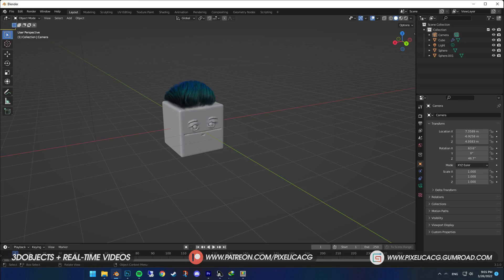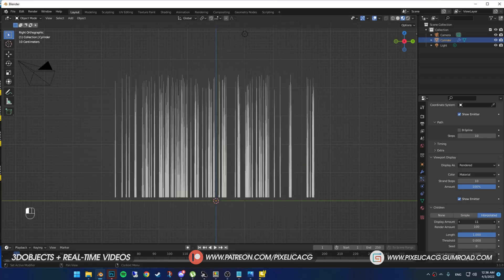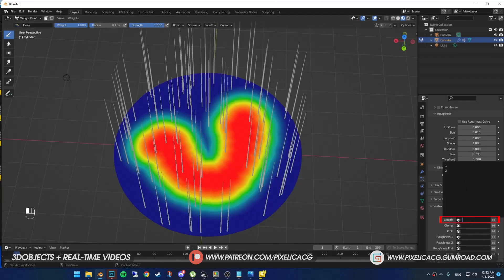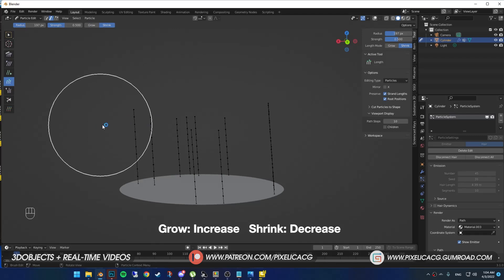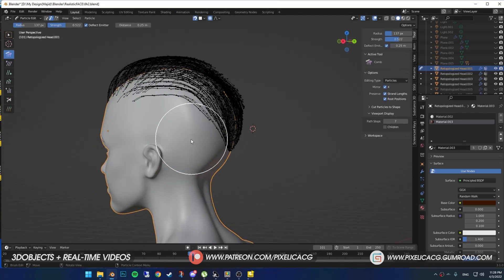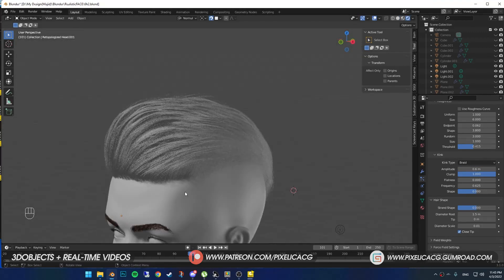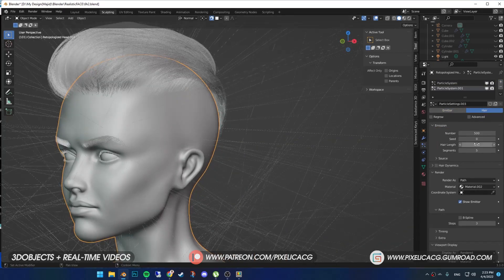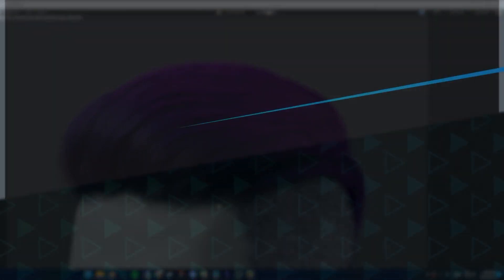How to Create Hair, Clean and Simple in Blender (Ultimate Guide)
In this video we go over basics of how to create hair in blender hair particle system for begginers and then create hair from scratch and groom it like a barber :D also we've already done eyebrows and eyelashes check out the videos here:

00:00 - Intro
00:17 - Basics of Hair Particle System
06:00 - Creating Hair From scratch
13:04 - Outro